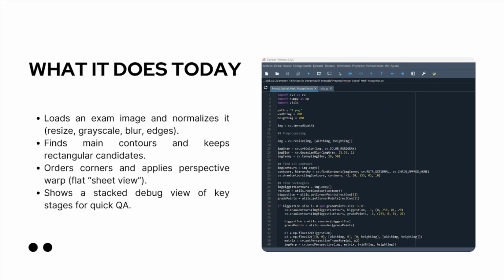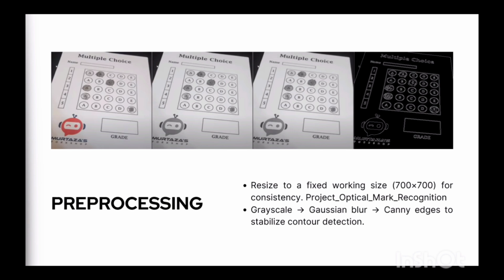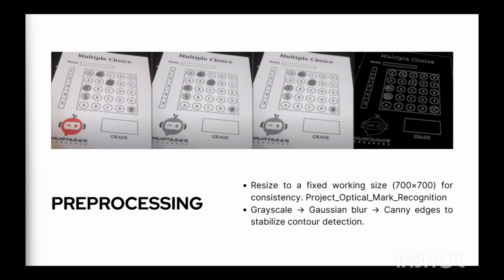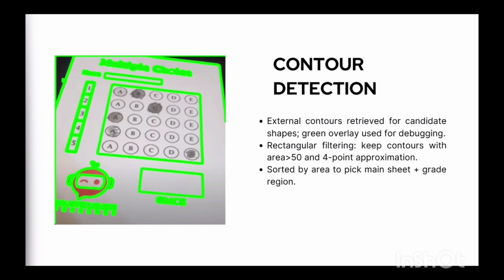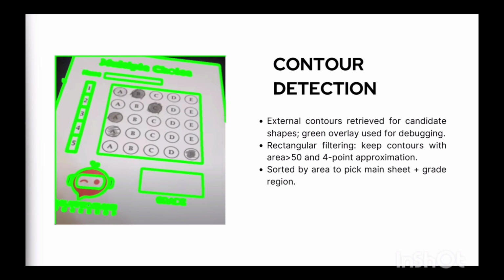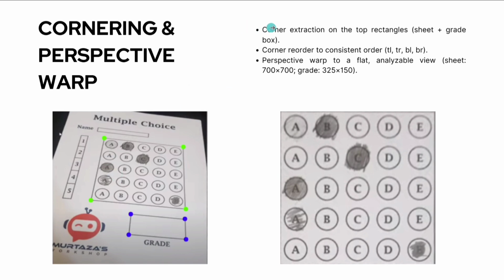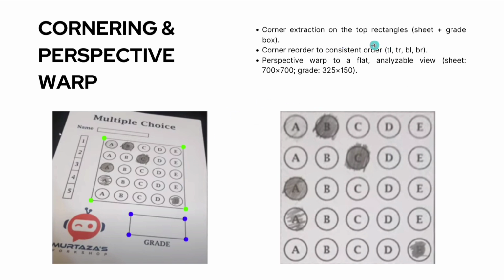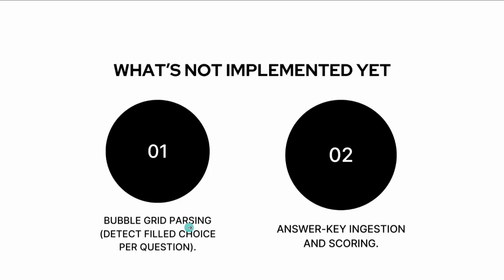Optical Mark Recognition Exam Grader – Progress Update